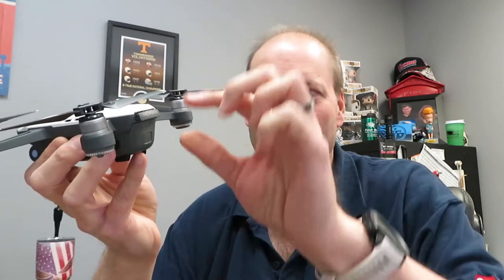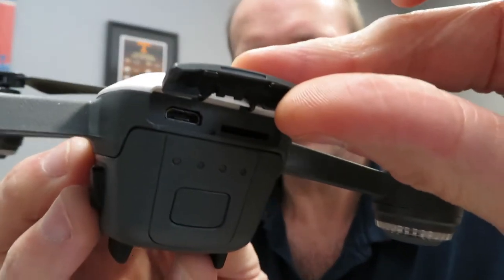Where is the SD Card - DJI Spark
In this video, well I forgot something important.

EDC Gear I recommend

Amazon Link
Nomadic Gear Backpack Clip